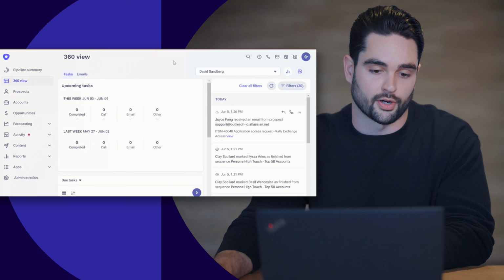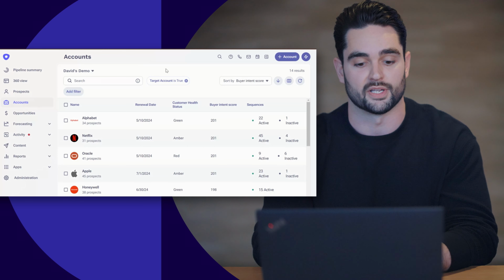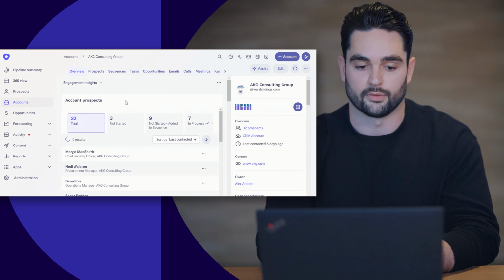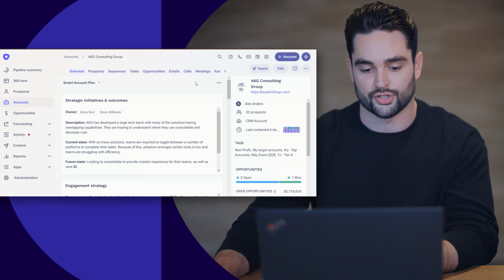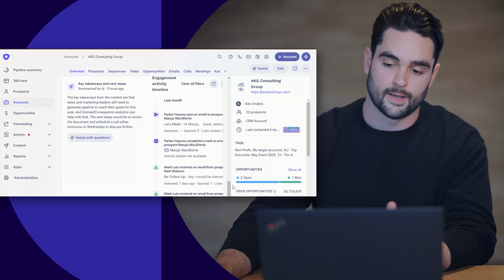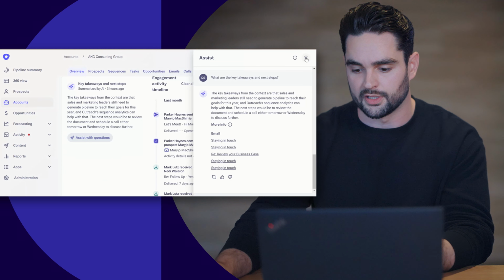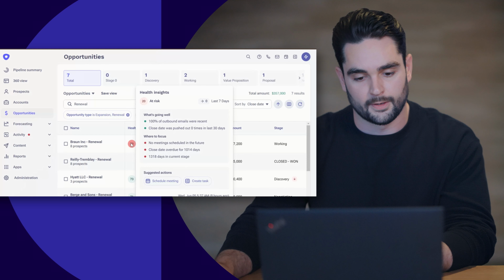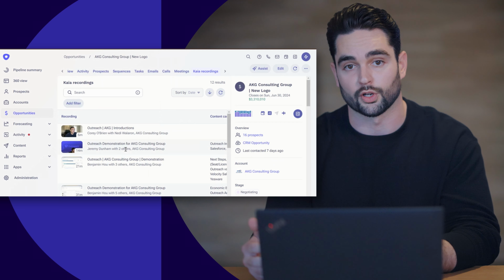How Client Account Executives use Outreach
David Sandberg, a senior client account executive at Outreach, utilizes various features of the platform to manage tasks, follow-ups, and emails. He focuses on staying on top of clients, booking next steps with meetings, and identifying renewal dates, customer health score, and buyer intent. David also uses smart account plans to streamline the process of breaking into the book of business and describes strategic initiatives, engagement strategy, competitors, and tech stack using the unified platform.

The AI features save time with research and provide a holistic view of previous conversations, empowering him with conceptual verbiage for guiding conversations. Additionally, he spends time driving into renewals and upcoming opportunities, getting a full view of understanding where risk is and who needs to be involved in deals. Finally, David aims to create a more unified sales process using the meeting summary to provide key points discussed and challenges faced.

🤖 - Outreach is the AI Revenue Workflow Platform that helps sales teams create pipeline, close more deals, and drive predictable growth.